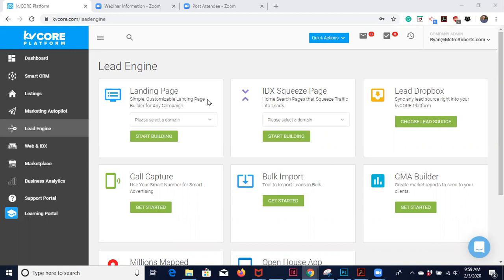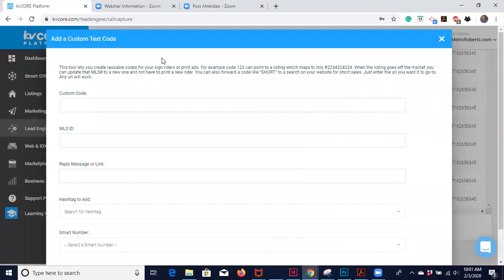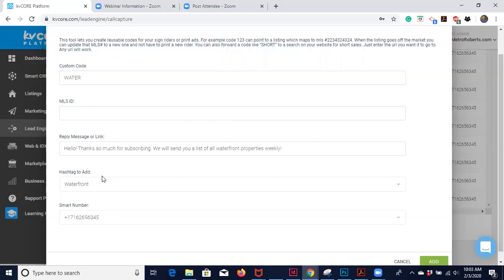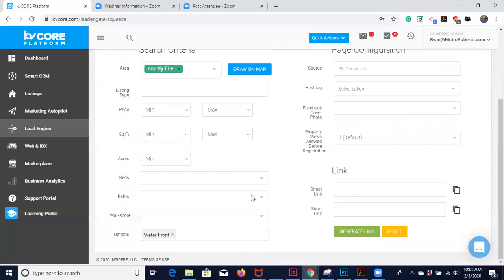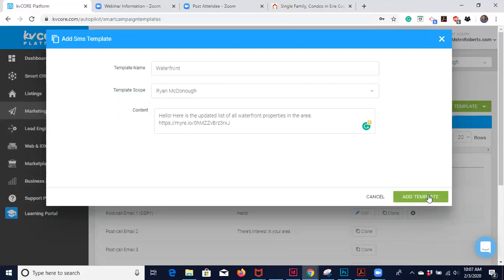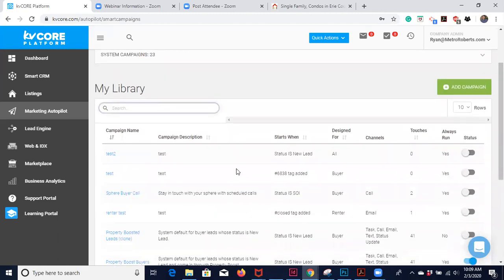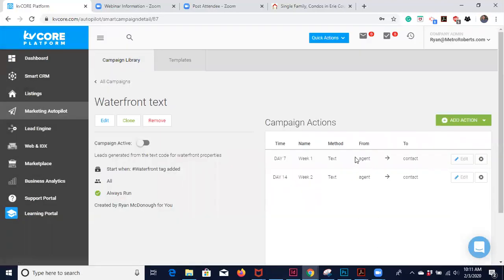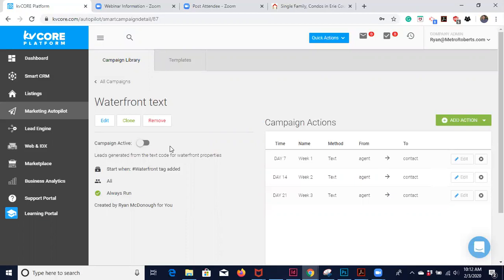kvCORE Text Codes and Hashtags | 2/3/2020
We went over a new feature in kvCORE -- hashtags with text codes! See how they can help you.